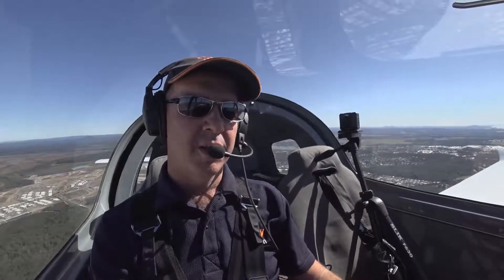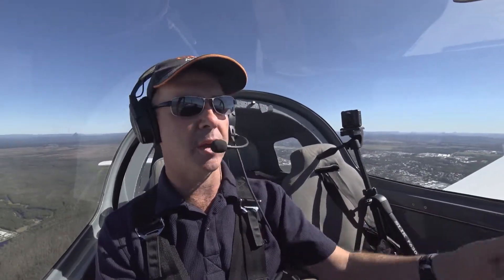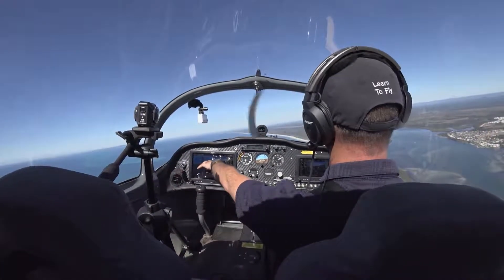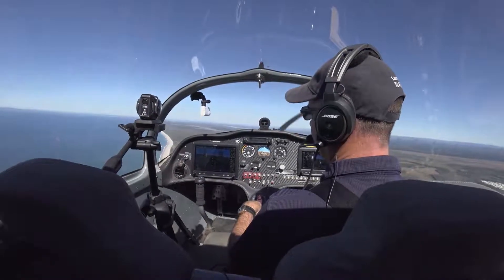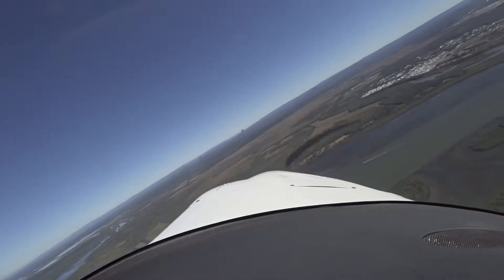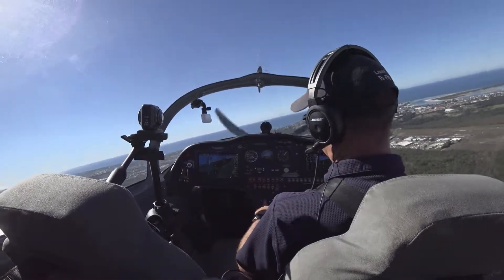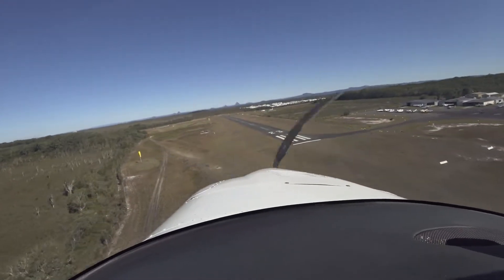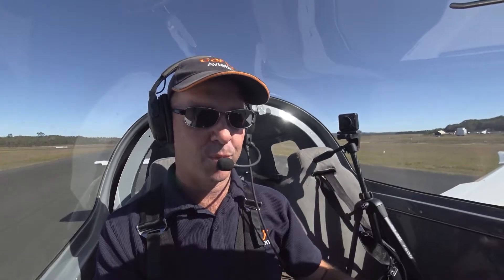The GoFly Fix: Side slips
Chief Flight instructor at GoFly Aviation, Damien Wills, demonstrates how to perform side slips and explains some of the situations in which they might be useful.